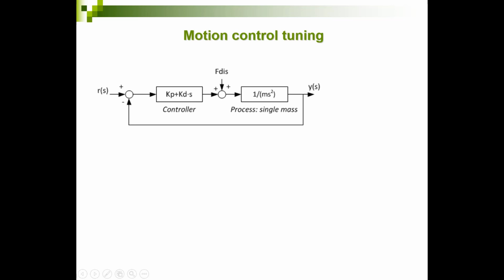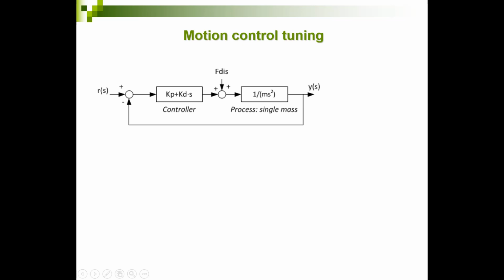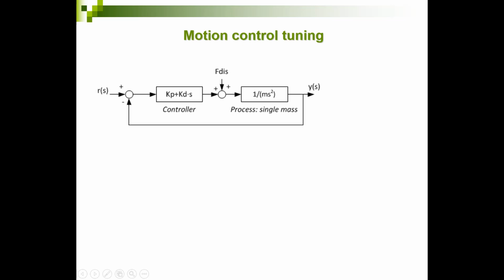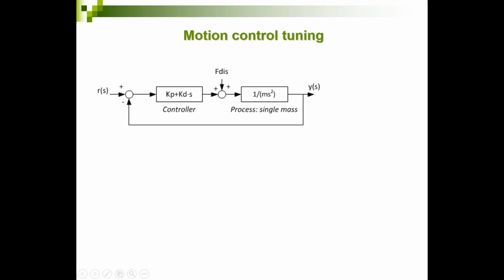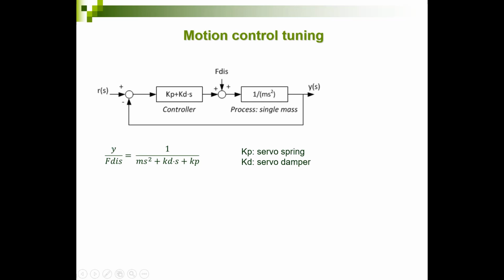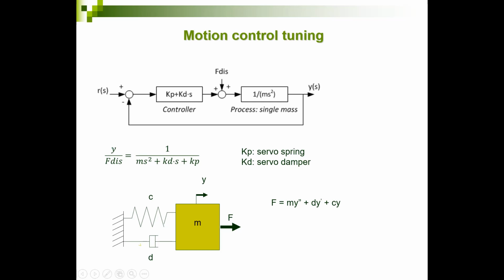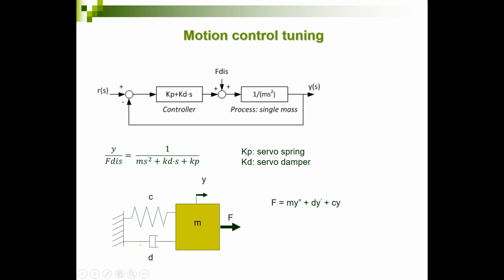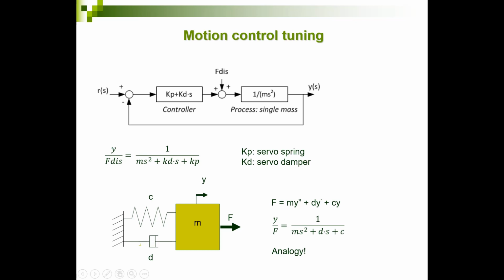Electronic spring and damper! [EN]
In this video I show (using a practical example and theoretical justification) that the P-action in a position controller can be seen as an adjustable (torsion) spring and the D-action as an adjustable (torsion) damper.